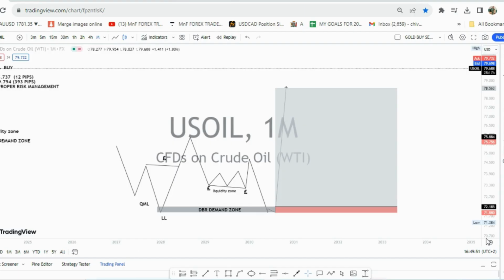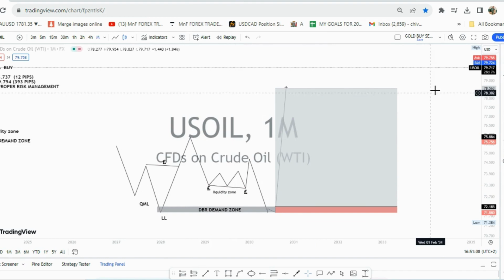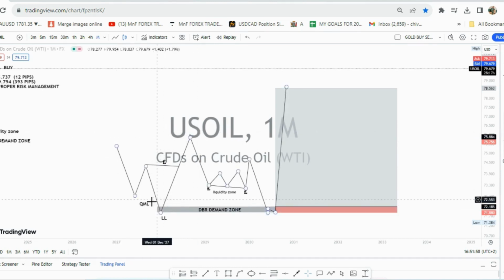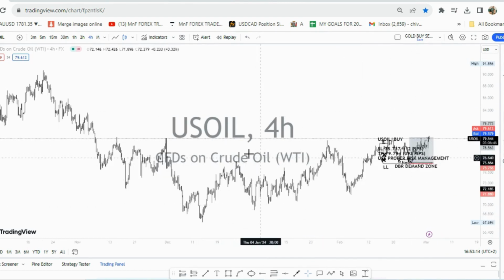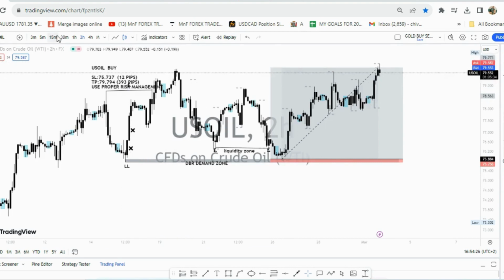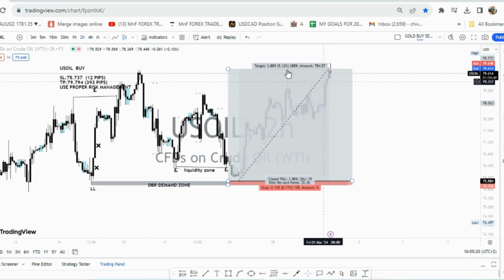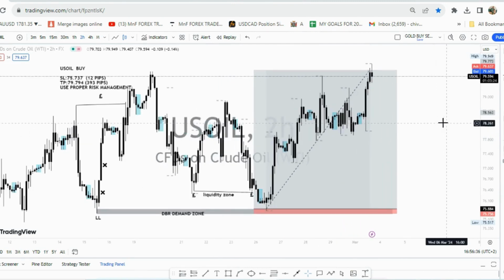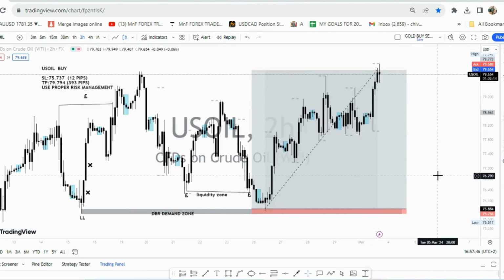POWERFUL HIGH PROBABILTY QM + FAKEOUT BUY SETUP PLUS BONUS